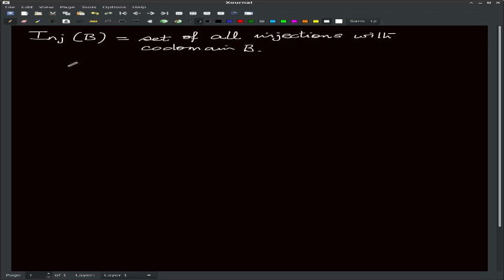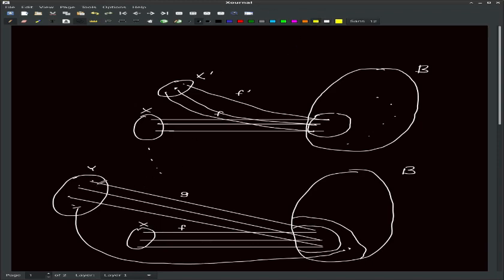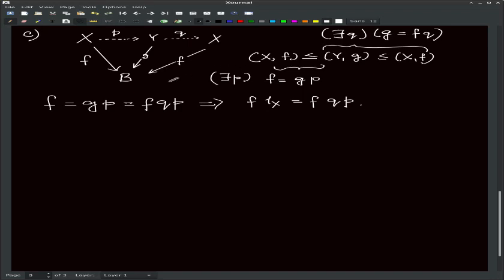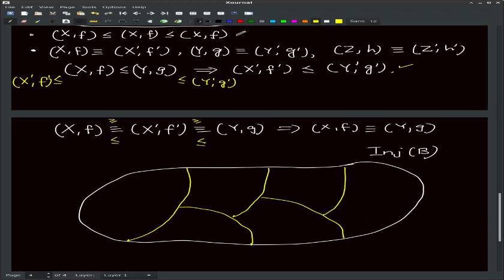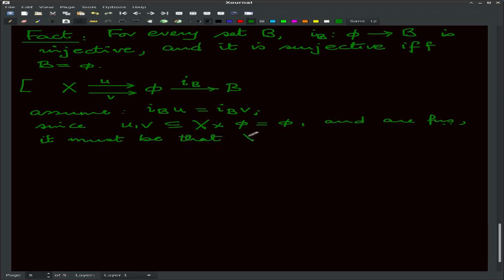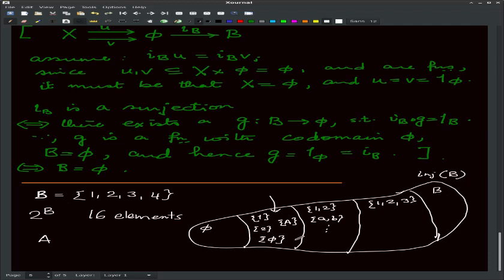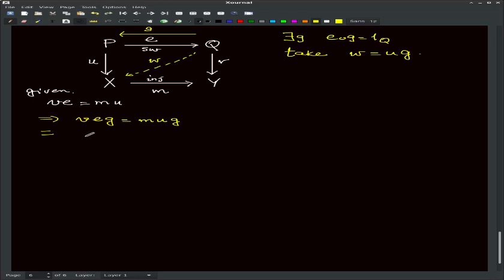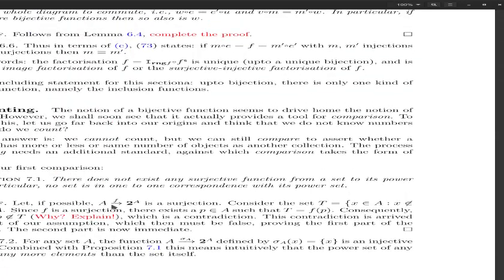STL 14 21072021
more about cardinality